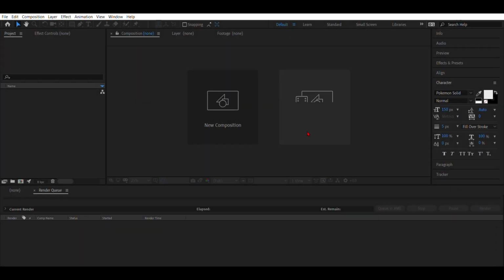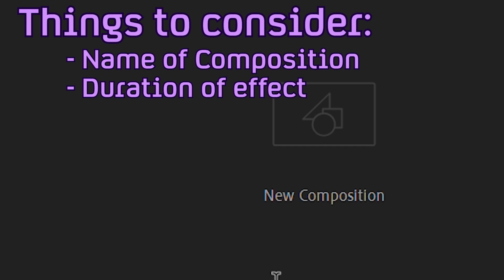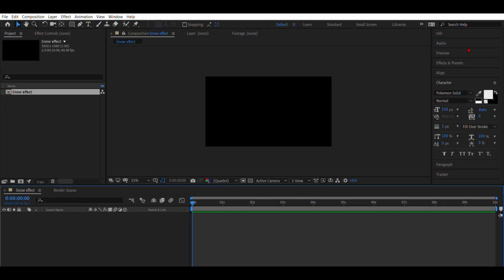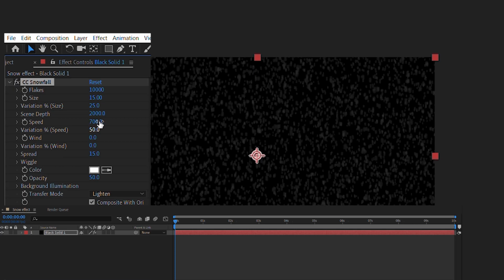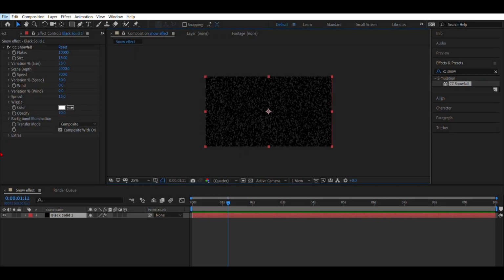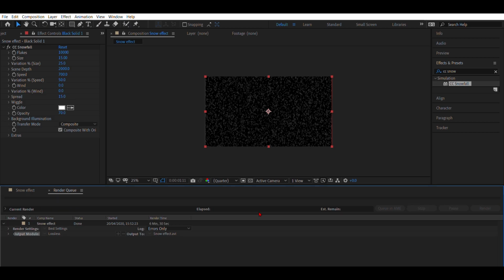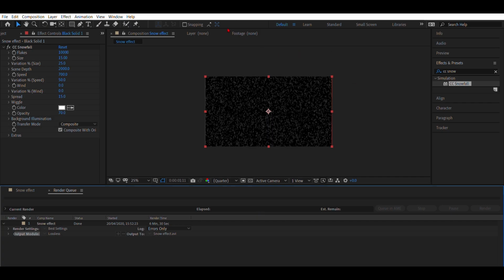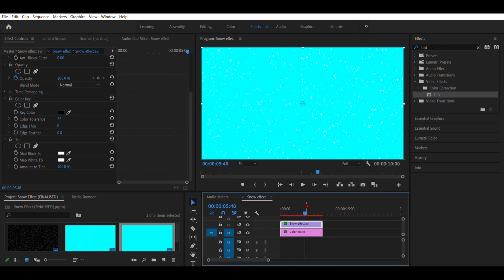How to make a SIMPLE animation • Part 4 • EFFECTS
NOTE: THE WORD EFFECTS IS IN CAPITALS AS THIS IS AN ADVANCED TECHNIQUE, AND THAT ONLY ADVANCED USERS CAN TAKE THIS PART OF THE TUTORIAL!
In the penultimate part of How to make a SIMPLE animation tutorial, I will be showing you how to make special/visual effects for your videos.
▼FUN STUFF:
▼ What is SuperAniMarioBros?
►Super AniMario Bros is an ANIMATED SMB Adventure series, or spiritual successor to The Plush Adventures of Mario and Luigi, which follows Mario and Luigi going on the toughest adventures to save Princess Peach.